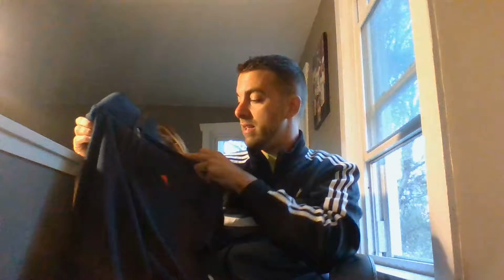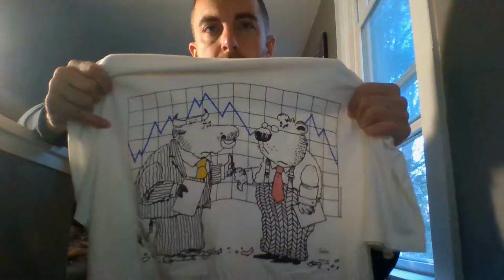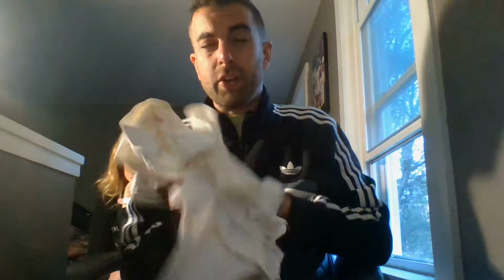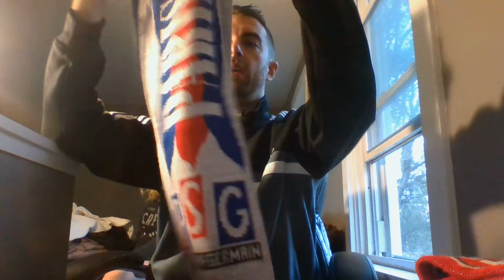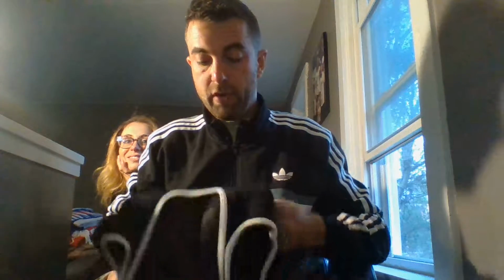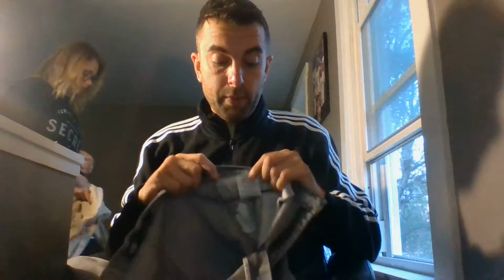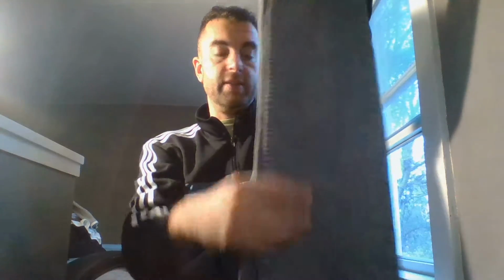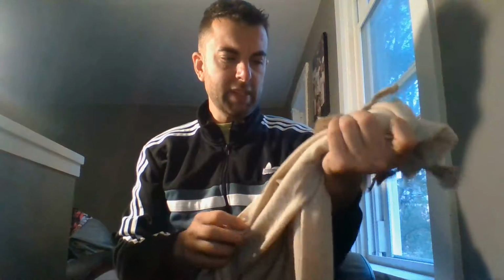Lancaster PA Bins Haul